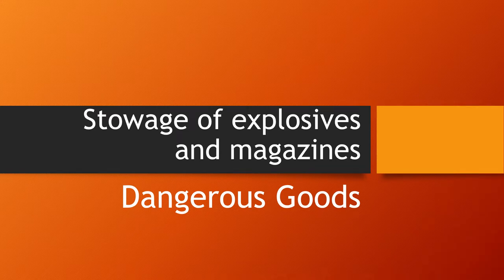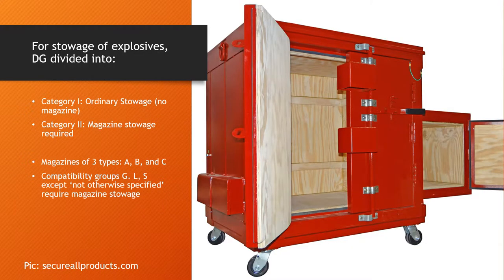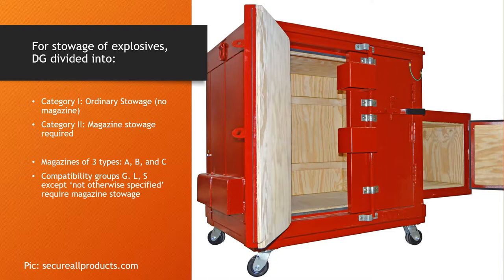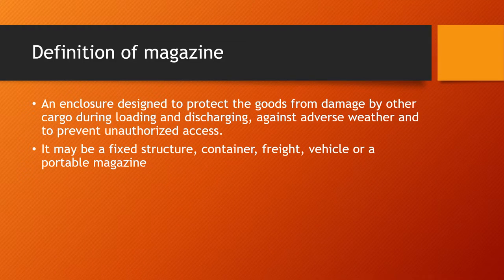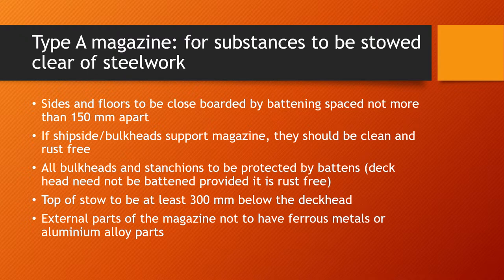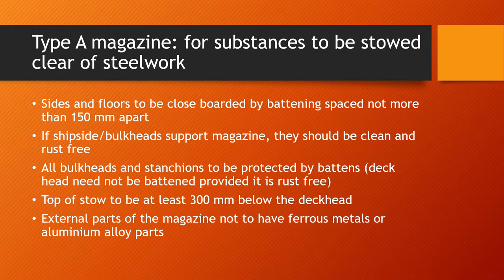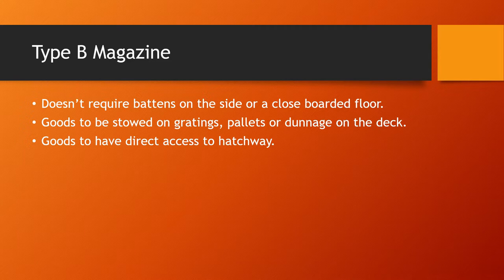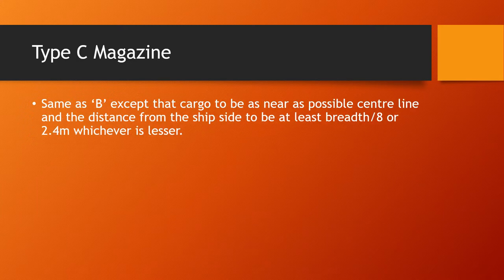Stowage of explosives and magazines - Dangerous Goods carriage by sea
This video explains the stowage requirements of explosives in magazines (and without it). The class of magazines and category of loading is explained as well.